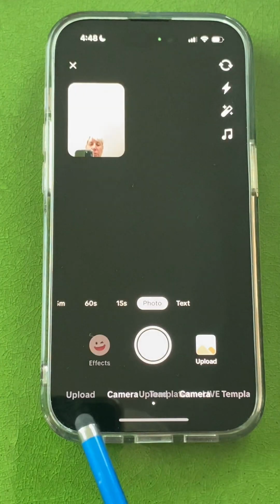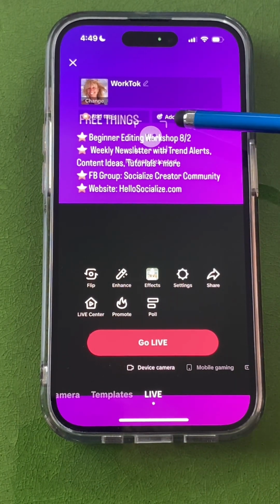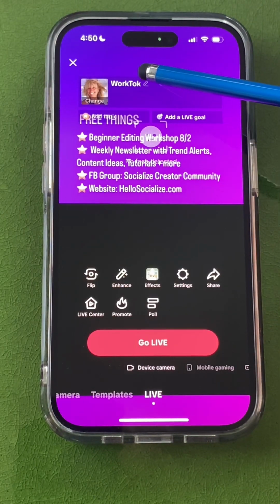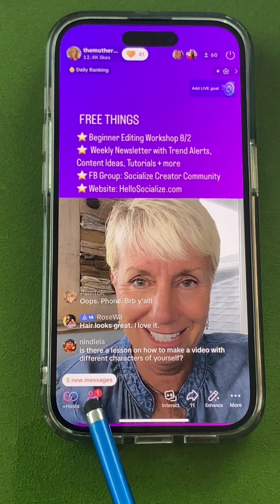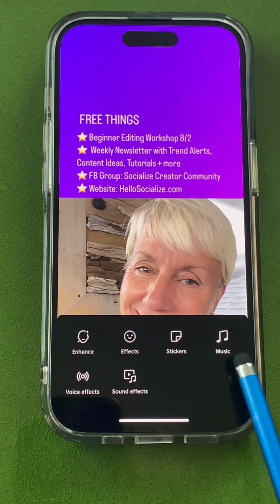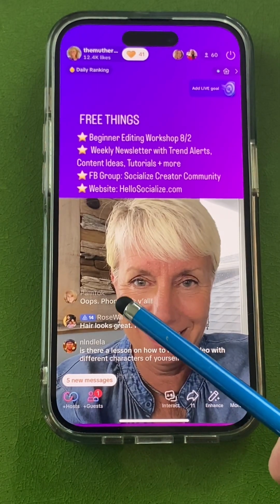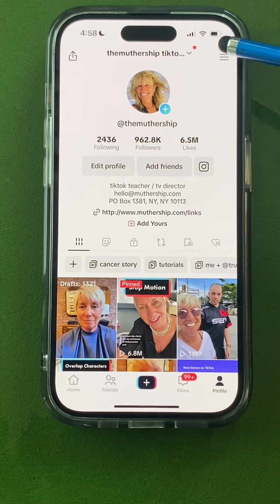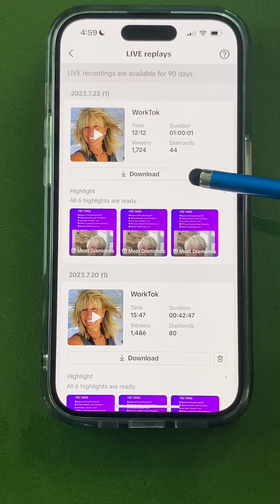HOW TO GO LIVE ON TIKTOK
If you're nervous about going live, this beginner lesson shows you all the tips you need for your first time!